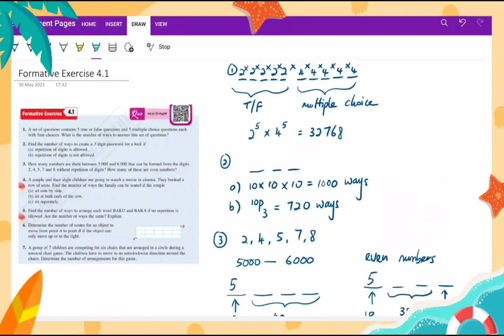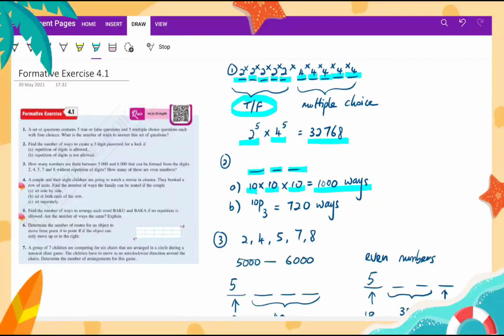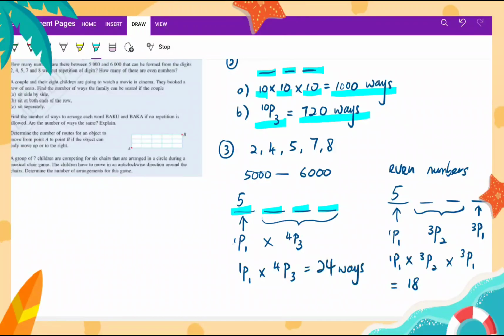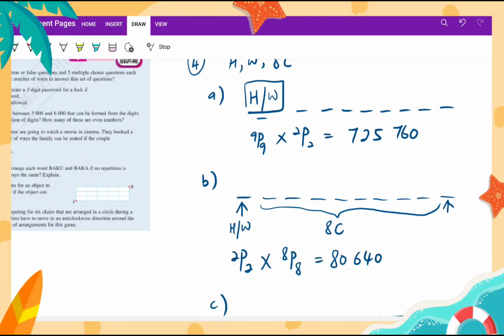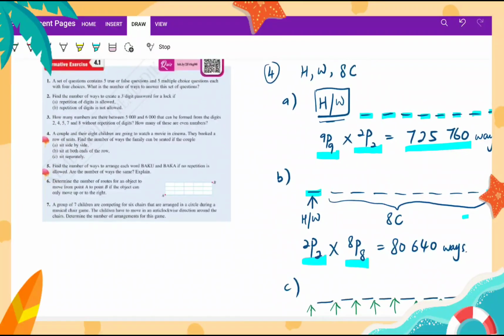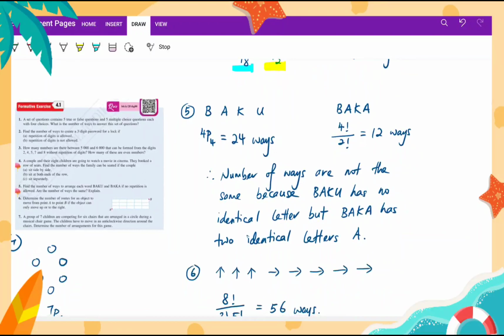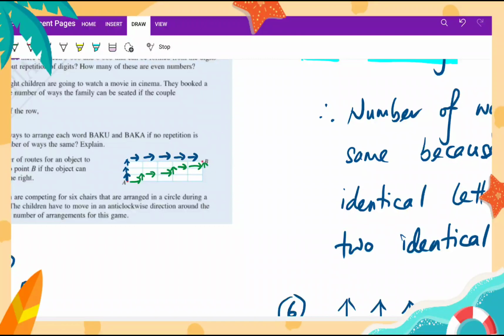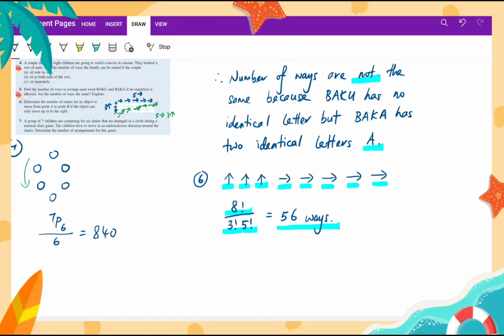Chapter 4: Permutation and Combination [Formative Exercise 4.1] KSSM Form 5 Add Maths